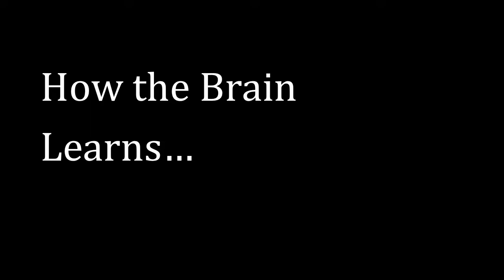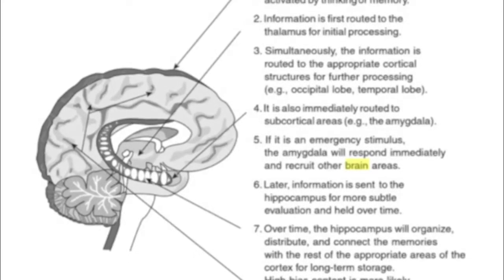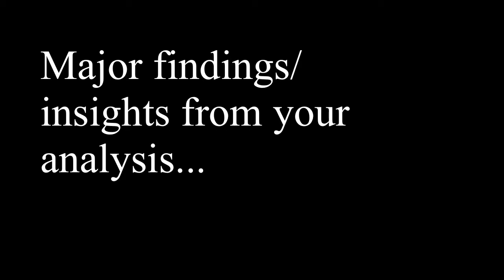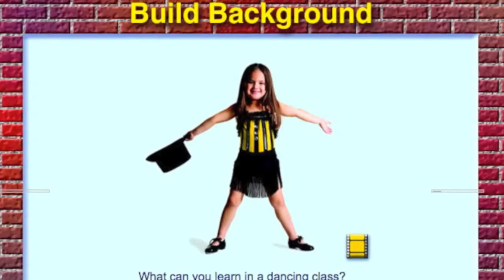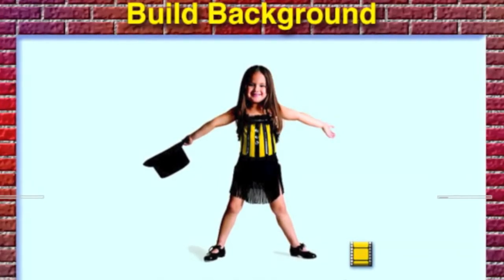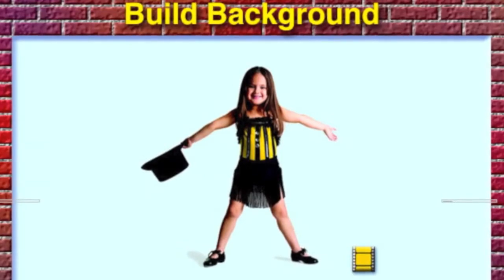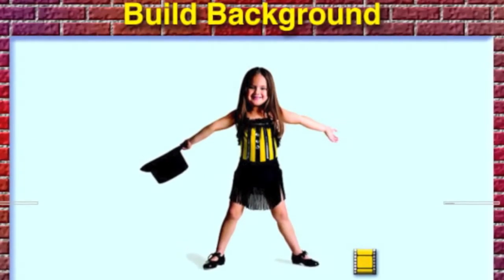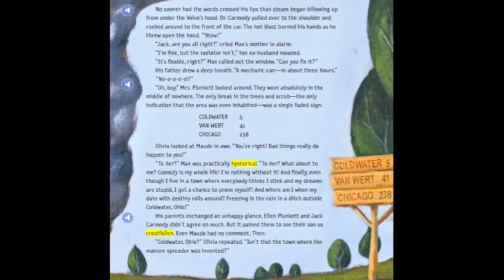Storytown Reading Program Review